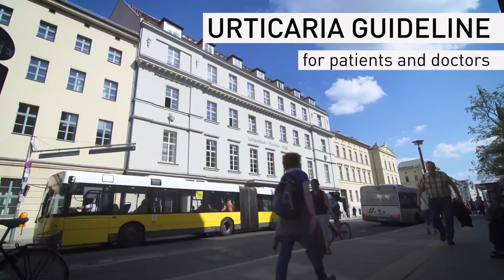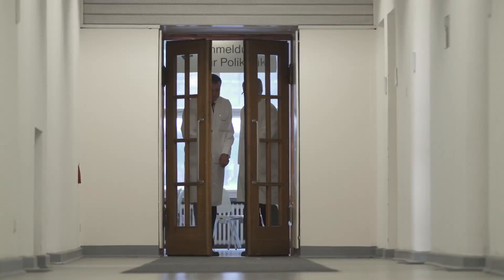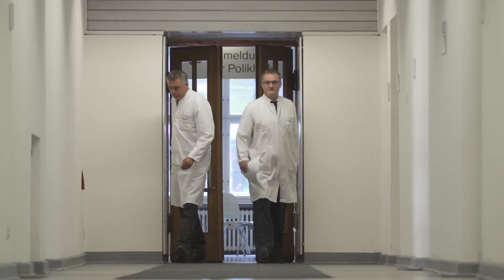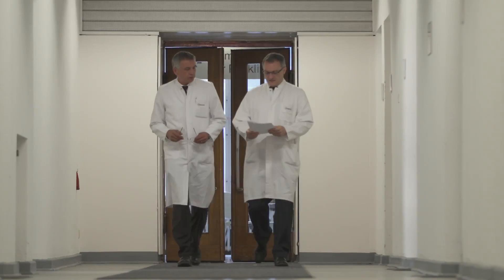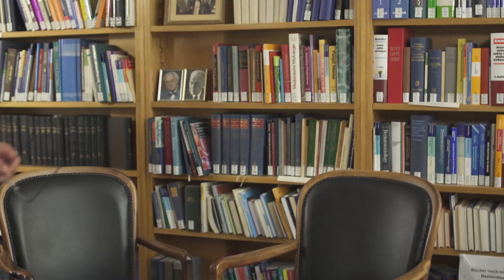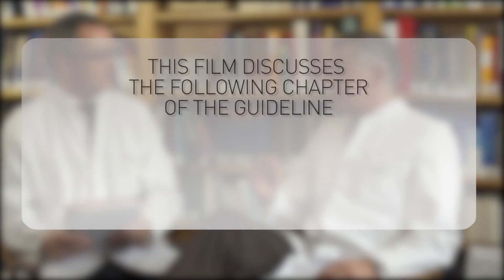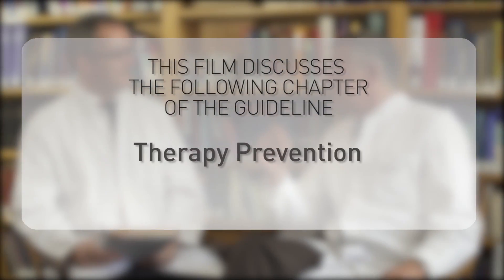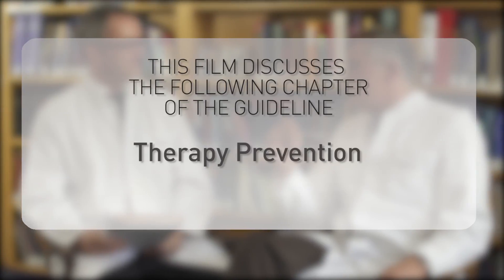URTICARIA GUIDELINES: TREATMENT 01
Marcus Maurer & Markus Magerl talk about guidelines for chronic spontaneous urticaria.